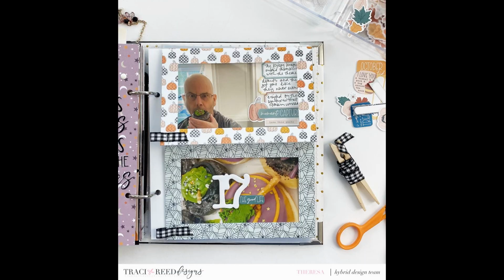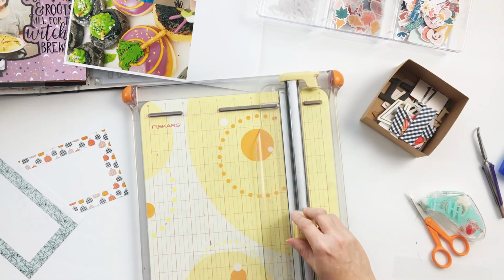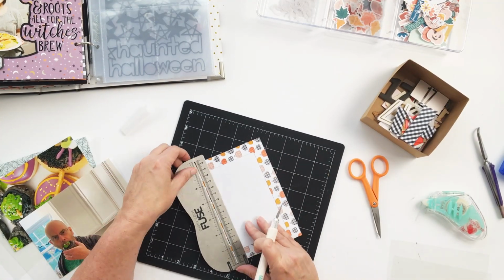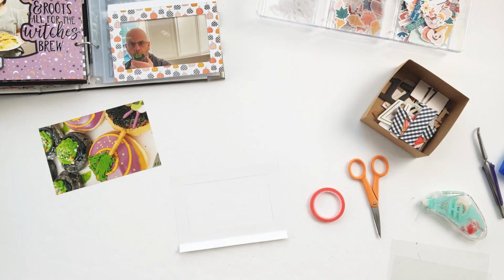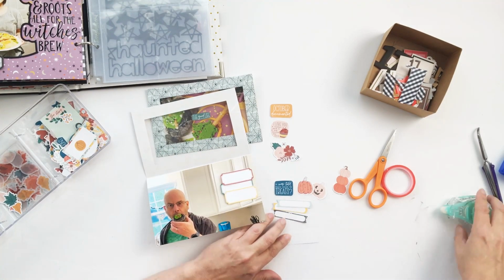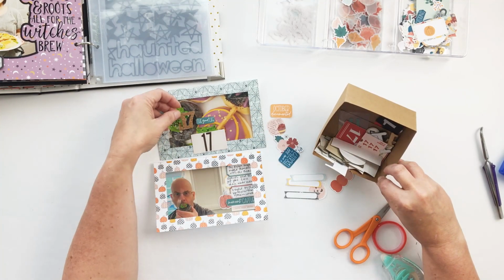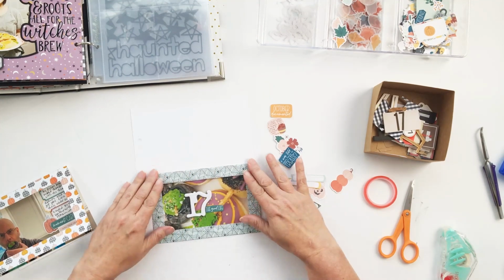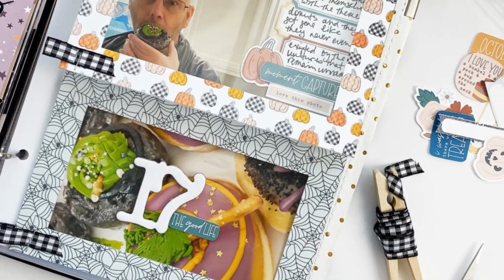October Daily 2021 Day 17 | Donuts!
Hi friends! Today I am telling a story about our Krispy Kreme Halloween themed donuts! I am working with the Traci Reed Designs October Mood digital kit to create donut boxes. They will house my two photos here and the idea is that when you lift up, you can think about the smell that comes from those fabulous boxes!

~Theresa